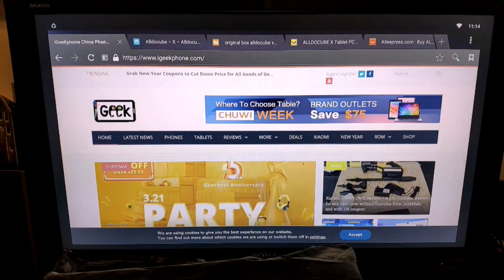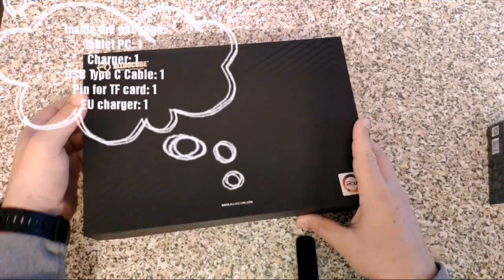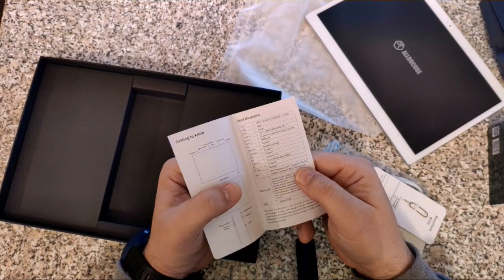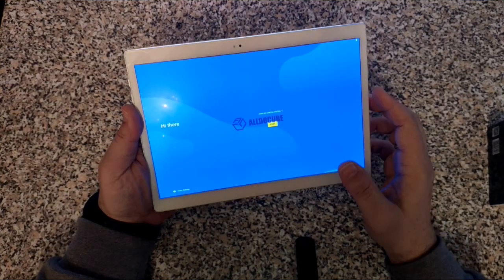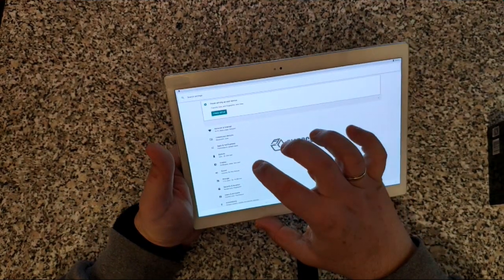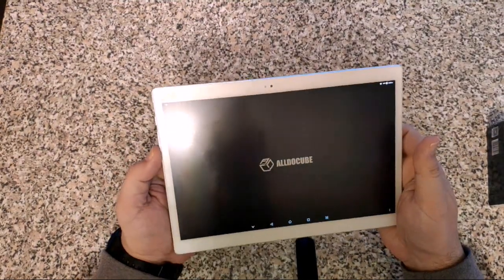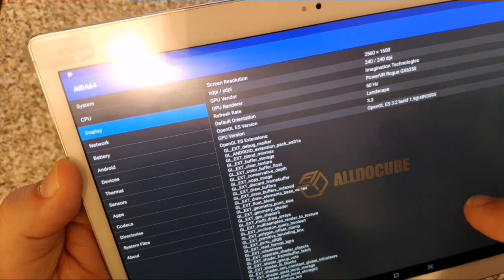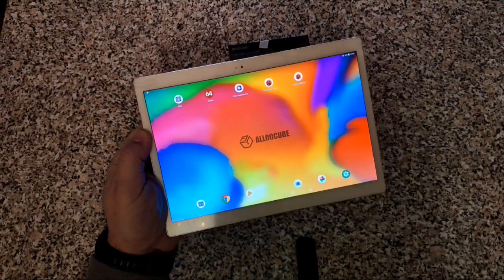Unboxing and review of the ALLDOCUBE X Tablet and F40 earphones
Alldocube X tablet and the F40 earphones, are the latest creations of Alldocube. The tablet comes with AMOLED screen, Hectacore, 4+64GB, Android 8.1 and fingerprint sensor at the side, a feature we meet at very expensive tablets and not under 300$! F40 cooperate perfectly with the tablet to give you crystal sound. ), Gearbest ) or AliExpress store Read the full review at igeekphone.com